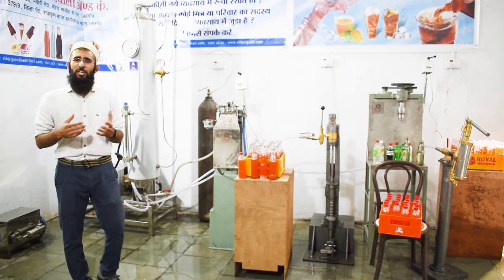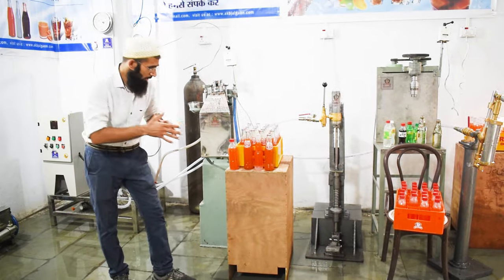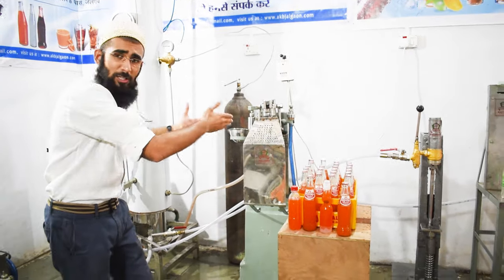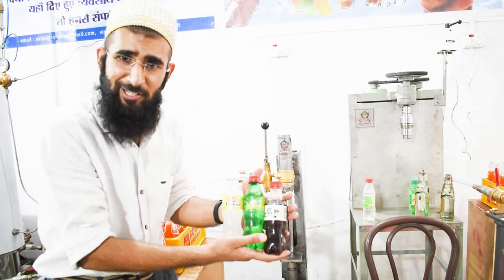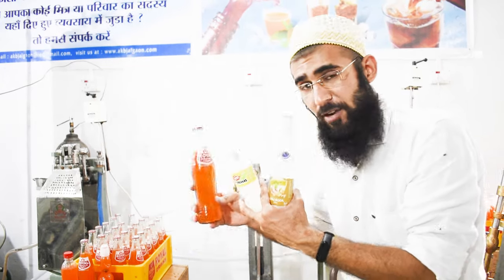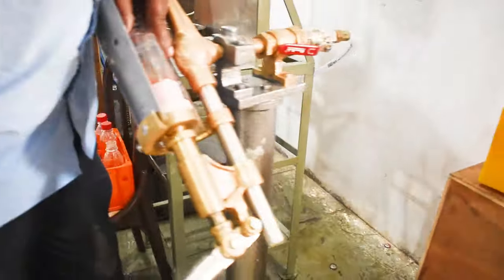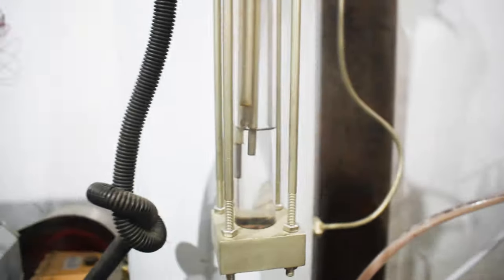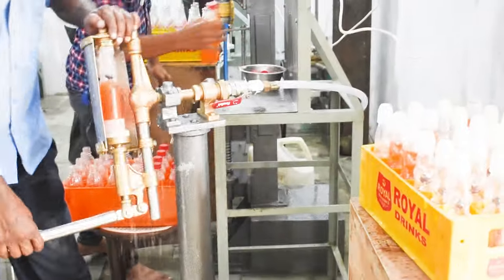BUSINESS IDEA - INDIA'S FIRST 3 IN 1 SOFT DRINK FACTORY - CALL/WHTSP +91 8822686868 வணிக யோசனை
INDIA'S FIRST 3 BOTTLING VARIETY IN ONE FACTORY FOR JUST ₹ 3 LAKH*.

1. GLASS BOTTLE SODA & SOFT DRINK FACTORY
2. PLASTIC PET BOTTLE SODA & SOFT DRINK FACTORY
3. GOTI/GOLI CODD BOTTLE (GLASS & PLASTIC) SOFT DRINK FACTORY
4. GLASS BOTTLE CRATE (YOUR OWN BRAND)
5. GLASS BOTTLE (YOUR OWN BRAND)
6. CROWN CAP (YOUR OWN BRAND)
7. PLASTIC CAP
8. LABELING AND PACKAGING DESIGN CONSULTANCY (YOUR OWN BRAND)
9. FORMULATION AND RAW MATERIAL SUPPLY (FREE CONSULTATION)

If you dream of becoming your own boss, you’ve probably come to the right place. Soft Drink Industry has immense potential and High profits with High volume sale there by increasing the turnover.

At AKB Machines we will support you right from selection of machines to installation and proper guidance related to technicalities and spare parts. The machines are of heavy duty material which doesn't require any maintenance. After the machines are finalized, our dedicated team guides you in the selection of flavors and how to formulate a perfect blend of flavors in order to get the desired taste for your target consumers.

We supply high quality raw materials required in flavoring and formulation at very competitive rates. Our relationship with customers is of a very long term as we just dont supply machines to them but also thoroughly guide them with formulation and supply them with the best quality flavors in the market

We also provide consultancy to our customers regarding branding of their product, labeling and packaging ideas, FOOD CERTIFICATION, and other related documentation support.

YOU GET END TO END SUPPORT FROM US AT ALL TIME!

Head Quarters (Manufacturing Unit)
Managing Director ( Mr. Shabbir ) : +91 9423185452
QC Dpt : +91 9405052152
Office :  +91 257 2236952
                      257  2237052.